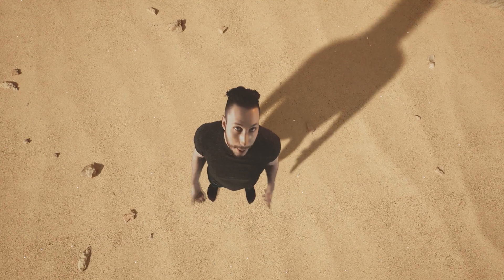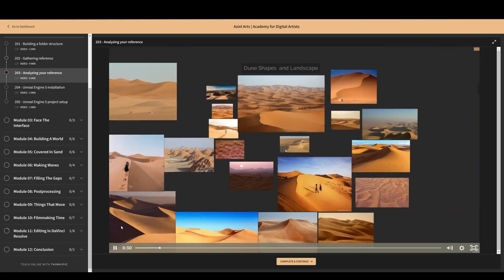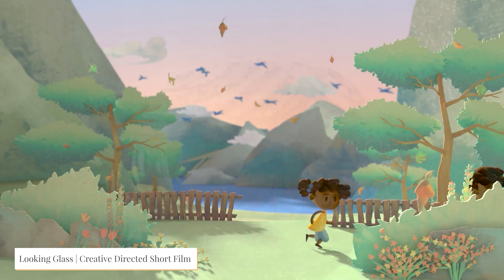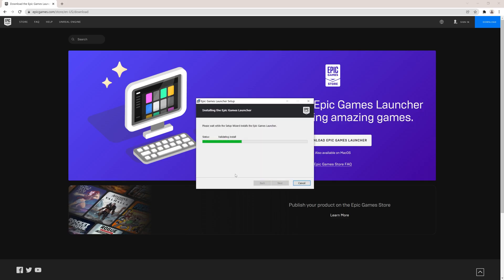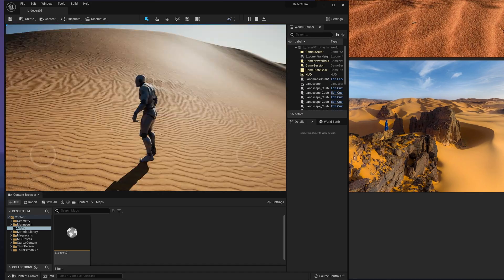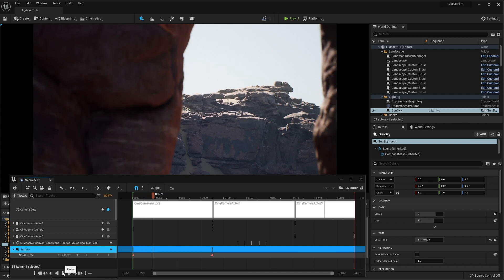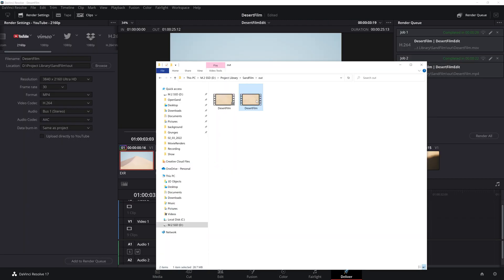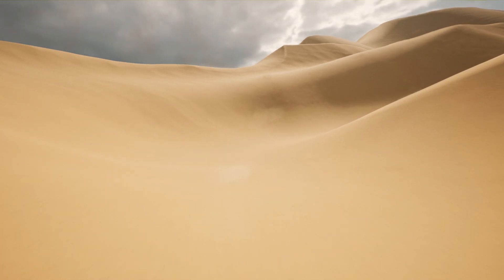Making a Film in Unreal Engine 5 - Online Course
Have you always wanted to make films with Unreal Engine, but didn't know where to start?

This course has everything you need to get up and running without any prior experience.

For Beginners: No prior knowledge required. This course will take you from beginner to badass.

Efficient: There are no shortcuts, but this course is as close as you will get. It is straight to the point with no time wasted.

Economic: Only free and open-source software is used as part of this course. We live in an incredible time, when the free tools are the most powerful.

Comprehensive: Not only does this course cover using Unreal Engine to craft visuals for the film, but also includes basic editing, sound mixing, and final export into a video file.

Realism: A heavy focus of this course is helping students to create environments with a high level of realism in a startlingly short time.

Empowering: This course will give you the practical skills and confidence to make your own ideas a reality.